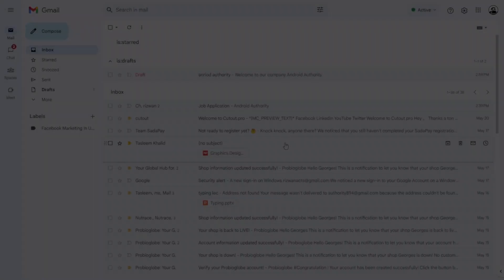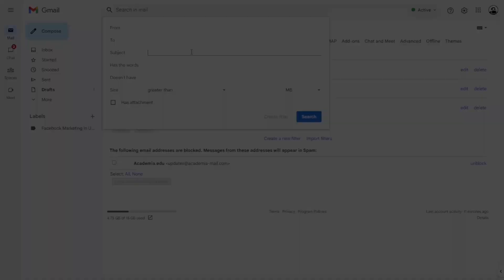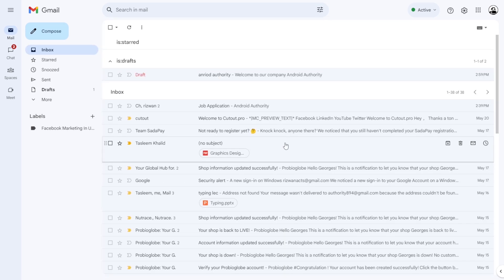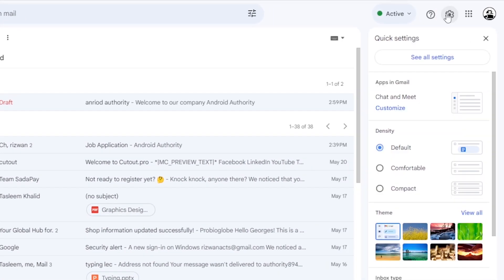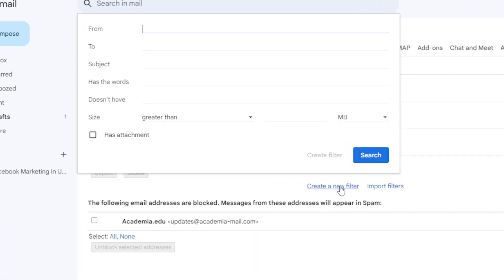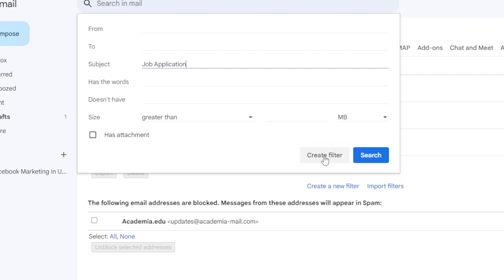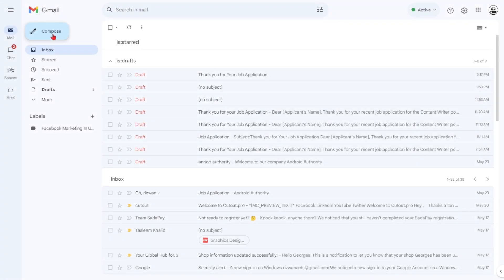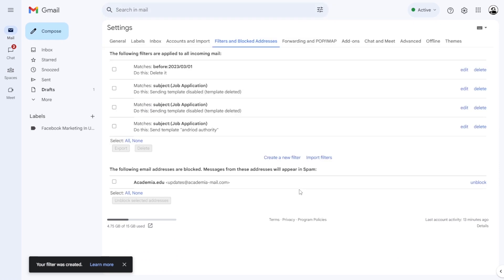How to set up auto reply in Gmail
Did you know Gmail offers a powerful auto-reply feature? With auto-reply, you can set up message templates to be sent automatically when incoming emails match specific filters. In this tutorial, we'll guide you through the process of creating an auto-reply in Gmail using filters, allowing you to automate your responses and streamline your email management.

🔍 How to Create an Auto-Reply with Filters:
1️⃣ Start by enabling templates in Gmail and creating your first template. Follow our guide to learn the steps.
2️⃣ Once you have a template set, open Gmail on a desktop and click on the cogwheel icon in the top right corner to access settings.
3️⃣ Click on "See all settings" to expand the full settings page.
4️⃣ Navigate to the "Filters and blocked addresses" tab and select "Create a new filter."
5️⃣ Define the criteria for the automatic response by setting up your desired search filters.
6️⃣ After setting up your search filters, select "Create filter."
7️⃣ In the next screen, choose "Send template" and select the template you created.
8️⃣ Click "Create filter" once again to finalize the setup of your auto-reply filter.

📝 Examples of Auto-Reply in Gmail:
1️⃣ Thanking Job Applicants: Use filters to organize job applications and send different template responses based on the role specified in the email. Automate your hiring process and provide timely responses to applicants.
Pair the filter with email forwarding to ensure efficient communication.
3️⃣ Sending Rate Cards and Quotations: Utilize templates and auto-reply to streamline your business dealings by automatically sending standardized rate cards and quotations.
4️⃣ Out-of-Office Auto-Reply: Gmail also offers a dedicated Out-of-Office auto-reply feature. You can use templates to send customized out-of-office replies only to specific incoming emails, tailored to your filter rules.

📝 How to Create Canned Responses and Use Them as Auto-Replies in Gmail:
Gmail previously referred to templates as "canned responses," but the feature remains the same. Follow the steps to create a canned response, and you can utilize it as an auto-reply in Gmail.

🔗 For a comprehensive guide and additional tips, check out our detailed article on how to set up auto reply in Gmail

Automate your email responses and save time with auto-reply in Gmail. Streamline your communication and enjoy a more efficient email experience.